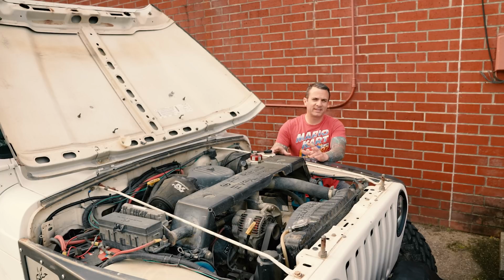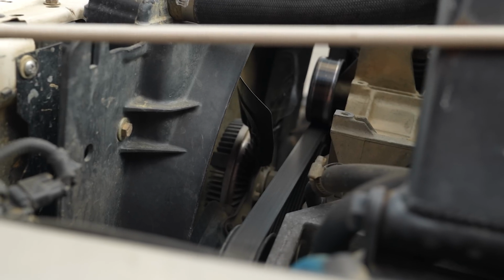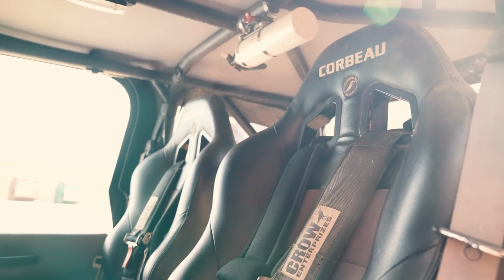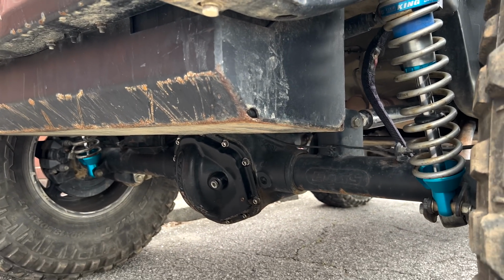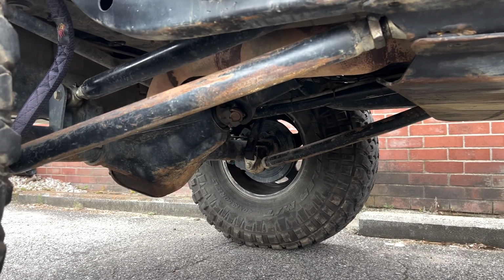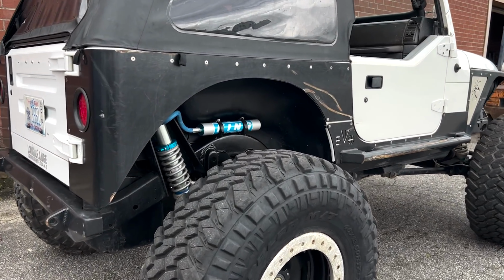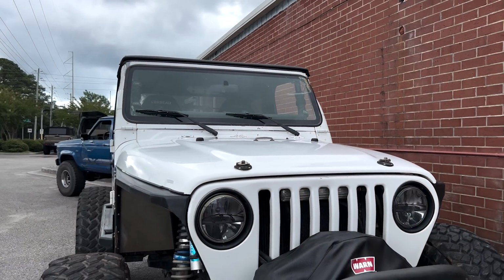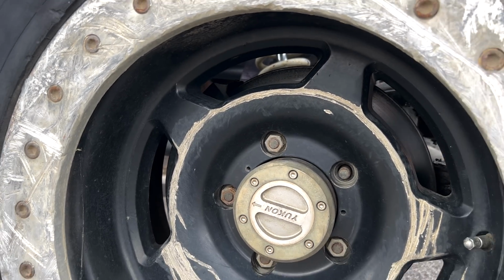V-8 Swapped Jeep Wrangler TJ Build On 40s | Inside Line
It's crazy to think that it's been 17 years since the last Jeep Wrangler TJ was built. Despite that, the 1997 to 2006 Wrangler platform remains on of the most popular and desirable build platforms. Over the years, I've owned a few TJs, but the one you see here was by far my favorite. When I sold it to Dusty Rhodes in 2014, I wasn't sure how long it would remain the way it once was. Catching up with it at Low Range 4x4, I got to see just how this wild build was holding together.

00:00 Introduction
00:25 5.9L V-8 Engine Conversion
01:59 Atlas Transfer Case
02:23 Corbeau Seats and PSC Cage
02:57 East Coast Gear Supply Dana 60s
04:10 Suspension
04:50 Body Armor
05:27 King Coilovers
06:16 Winch, Lights, and damage
06:50 40-inch Nitto Trail Grapplers on Slab Beadlocks
07:32 Wrap up
08:06 Outro